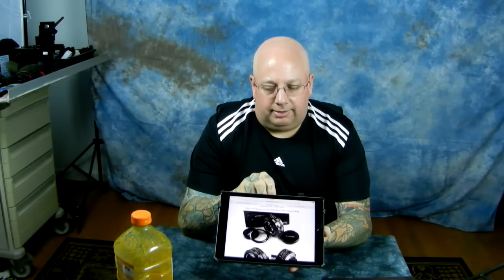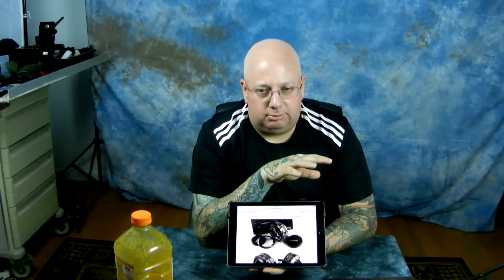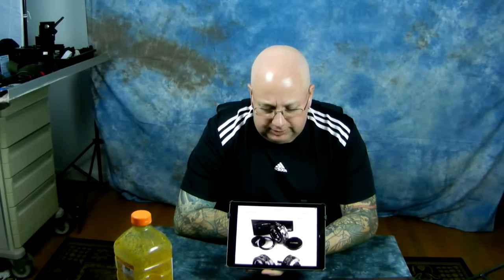Angry Photographer: CAMERAQUEST site for your Voigtlander lenses